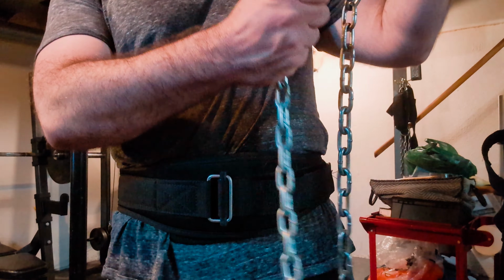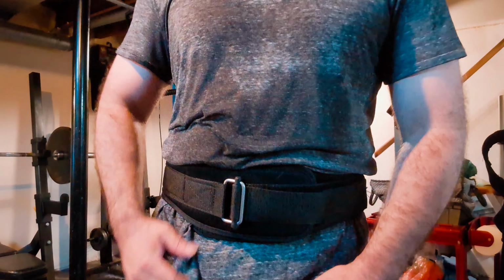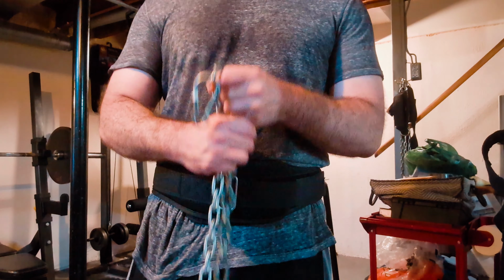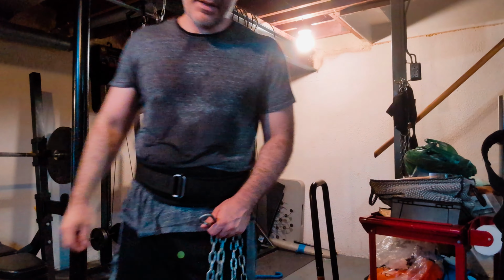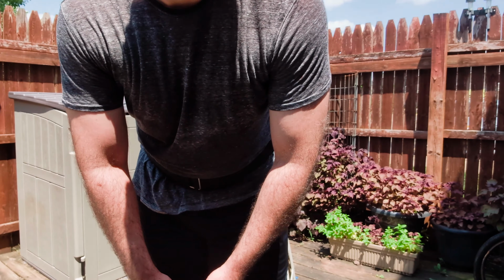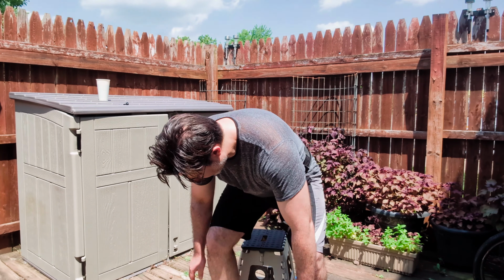Mentzer's Consolidation Routine for Weaklings..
I am weak and going to give it a try ..